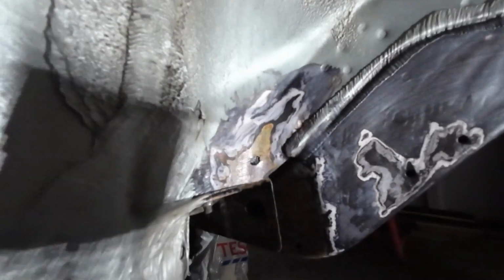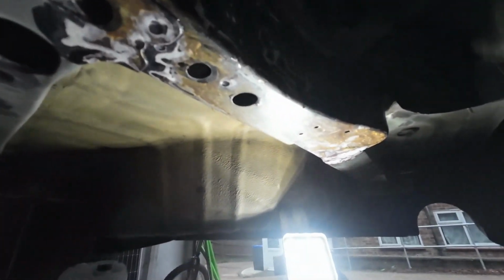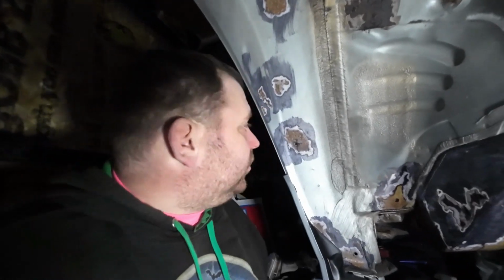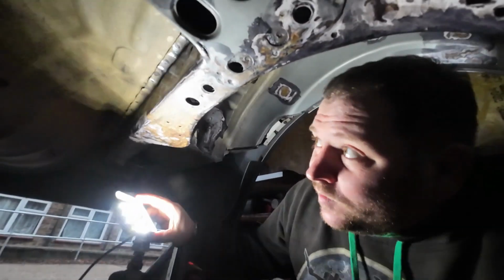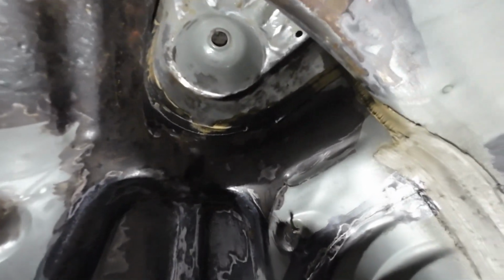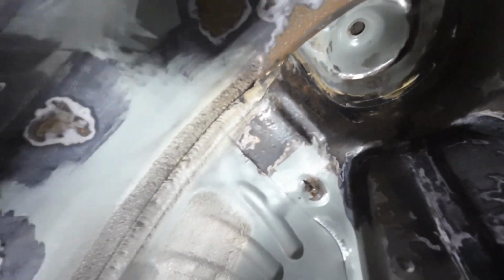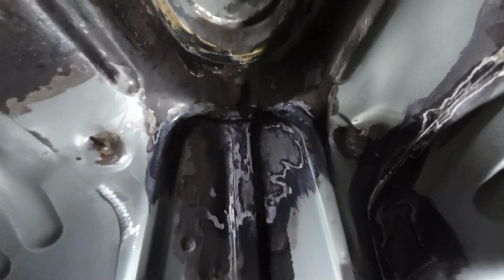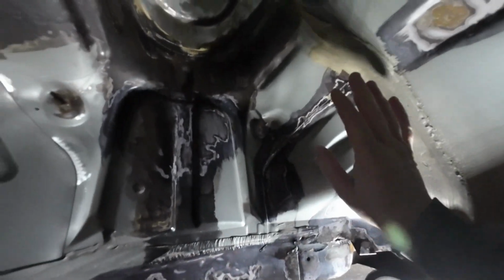Vactan Treatment Questions? ST220 Chassis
Well, this is abit of a random video between videos, however I hope everyone had a nice Xmas and that every has a brill New Year. Anyway the reason for this little video is, i am a tad confused here as i though the idea of Vactan was to help reduce rust. However I have started to notice that where it was bear metal that there is now a rust looking surface. I have done some research and apparently this is normal but something is bugging me on this so just wanting to get others opinion on the matter.

 **TimeStamps**